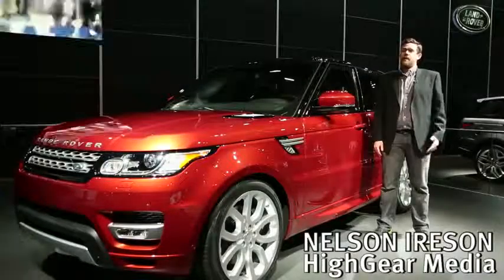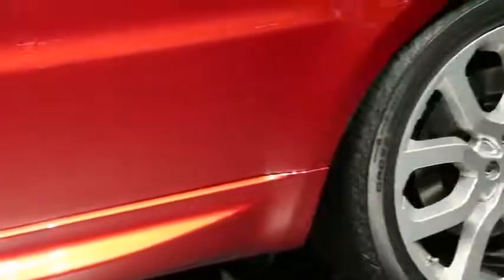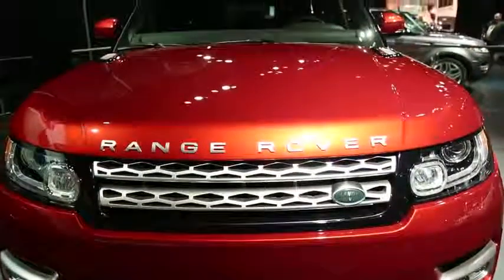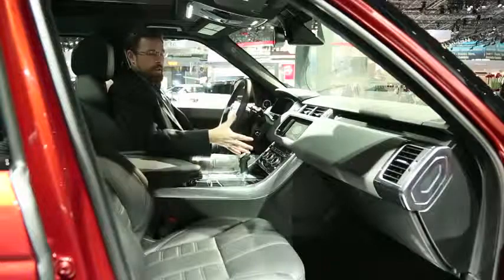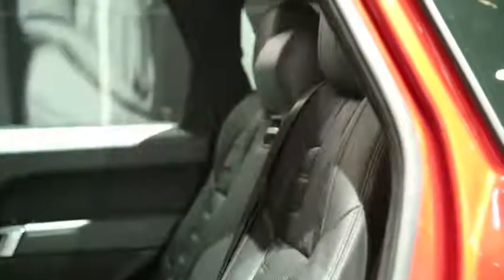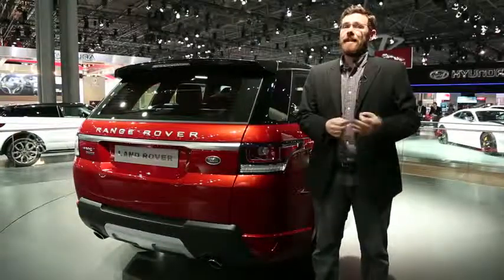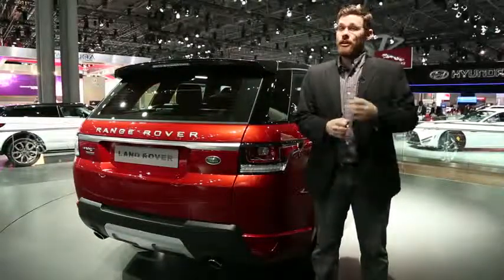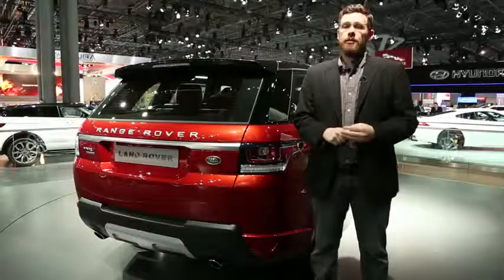2014 Range Rover Sport Video Preview YouTube